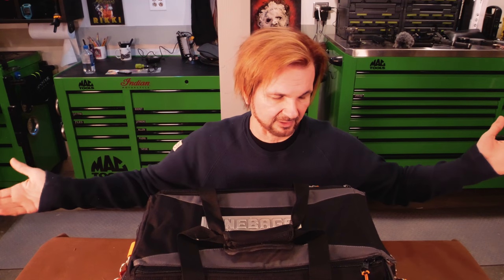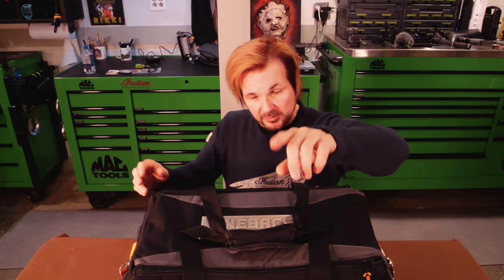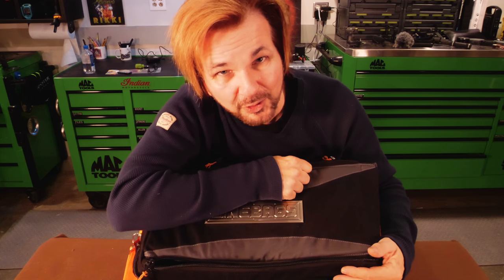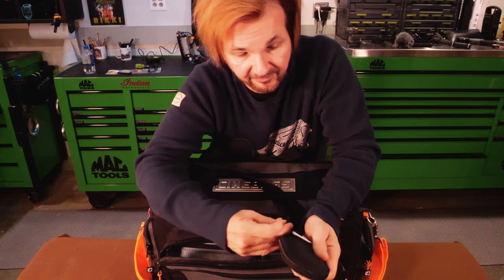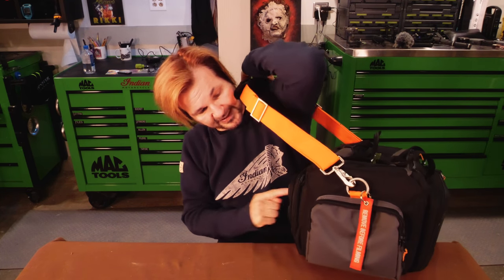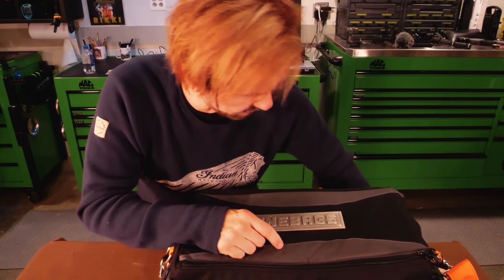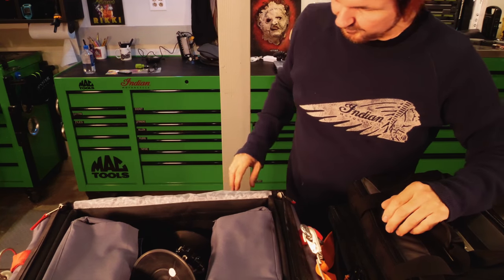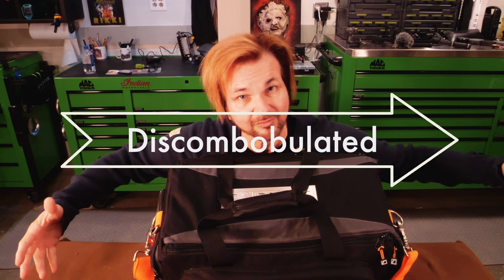Cinebags "Stryker" Camera Bag Review - Rockett Vlog #10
So many camera bags, so little time. Which one just works? I think this one!